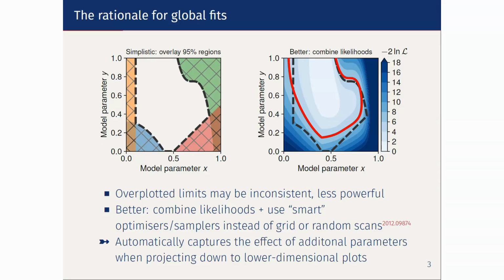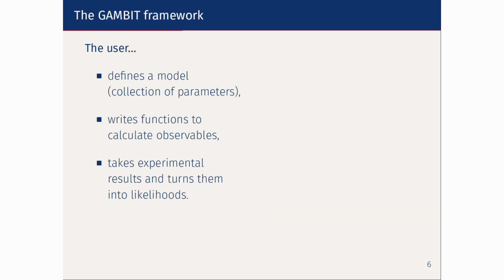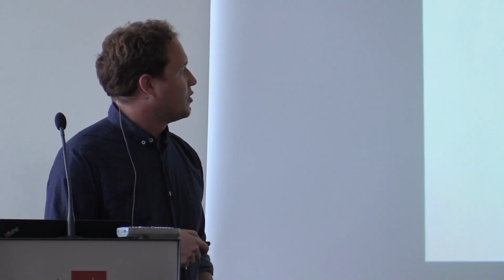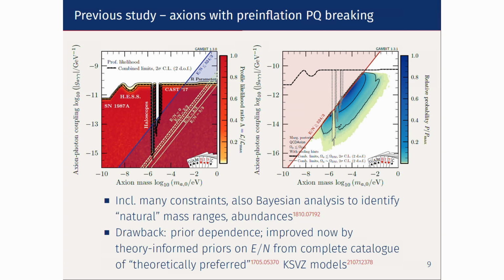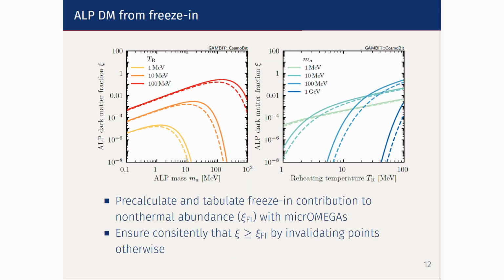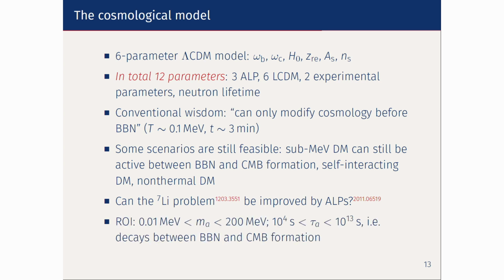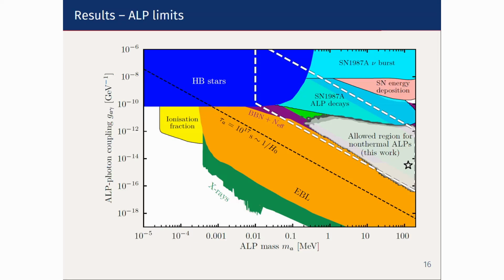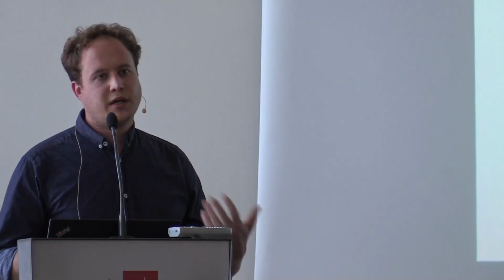Patras 2022 - 39 - Sebastian Hoof - Cosmological constraints on decaying axion-likeparticles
Dr. Sebastian Hoof from the University of Göttingen, Germany, talks about "Cosmological constraints on decaying axion-like particles: a global analysis" at the 17th Patras Workshop on Axions, WIMPs and WISPs.

Abstract:
Future cosmological probes promise significant progress in probing
the dark universe and the related fundamental particles. Their
impact is most powerful when we combine cosmological data with
astrophysical observations and laboratory experiments. While computational
tools are available for such studies, the large number of
model parameters and ensuring consistency between data sets can
present difficult challenges. In this talk, I will show how the globalfitting
framework GAMBIT can be used to constrain non-thermal
axion-like particles (ALPs) with keV-to-MeV masses that decay into
photons [1]. For the first time we combine various cosmological
and astrophysical constraints in a joint likelihood approach. This
ensures the consistency of assumptions and allows us to investigate
the entire multi-dimensional parameter space instead of fixing some
parameters to benchmark values. Leaving the ALP abundance and
reheating temperature as free parameters, we identify and re-open
still viable ALP parameter space &ndash; even slightly improving
BBN observables compared to standard cosmology. In this context,
I will comment on the additional constraining power from future
spectral distortion missions. Our findings demonstrate the important
complementarity of astrophysical and cosmological data and
encourage the extension of our analysis to models with ALP-matter
couplings.